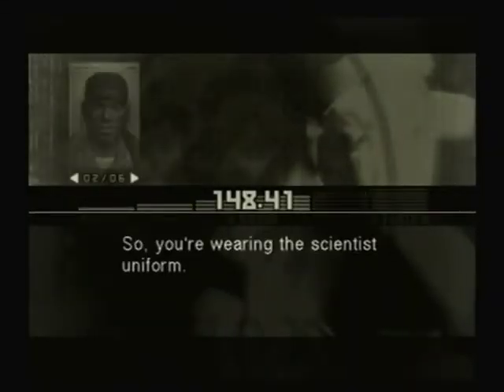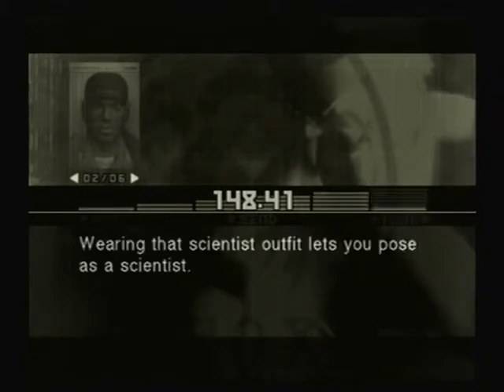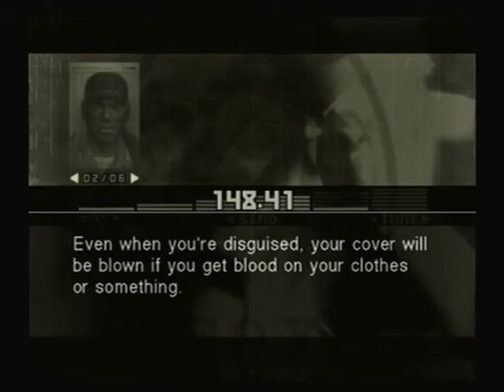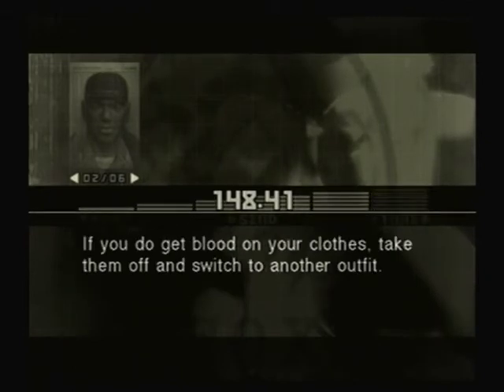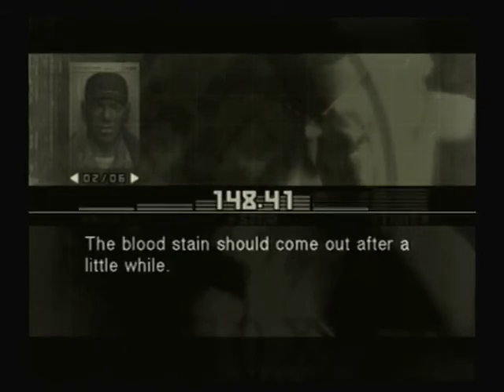Metal Gear Solid 3 - Sigint - Camouflage - Scientist